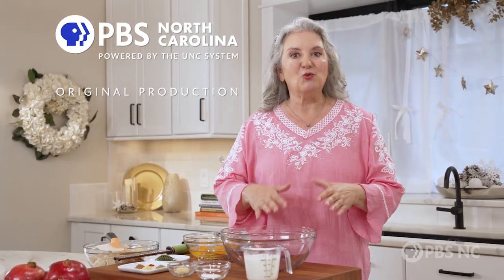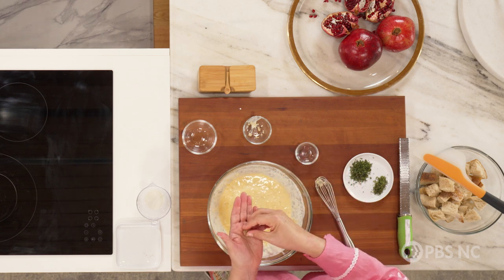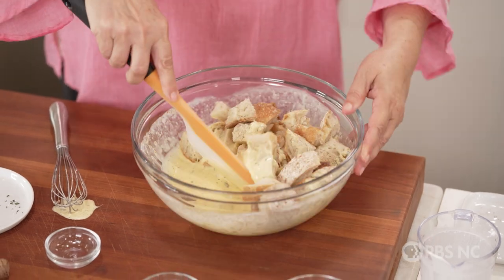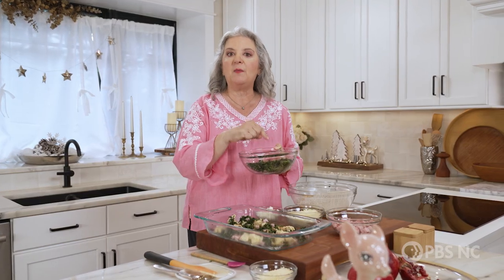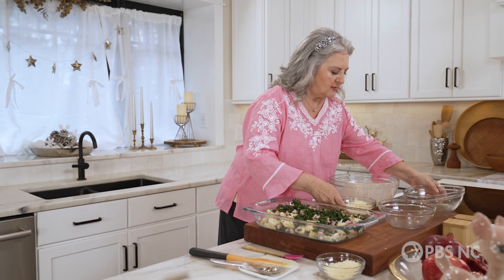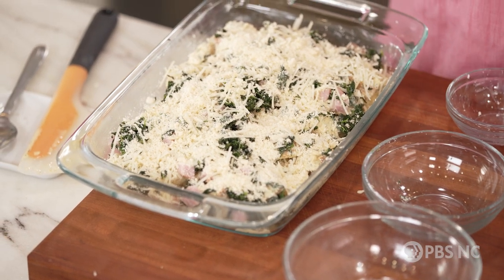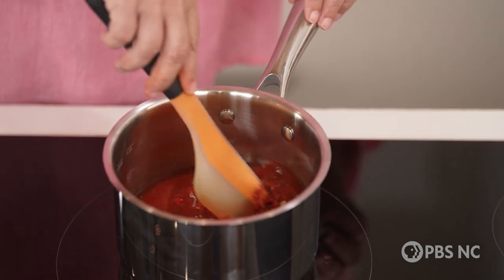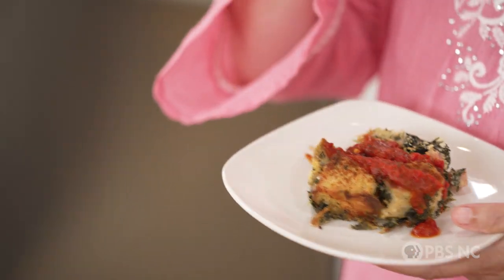Savory Ham, Cheese & Spinach Bread Pudding | The Key Ingredient with Sheri Castle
Sheri shows how to create a stunning holiday dish you can prep the night before and bake fresh the next day. She elevates this sophisticated casserole with a vibrant tomato and roasted red pepper sauce, bringing bold color and incredible flavor to the table.

The Key Ingredient with Sheri Castle
Renowned food writer & cooking teacher Sheri Castle celebrates beloved ingredients, tracing their journeys from source to kitchen. Sheri introduces us to local farmers, growers, fishermen and chefs & shares approachable home cooking recipes.

Watch full episodes, find recipes from the show and more